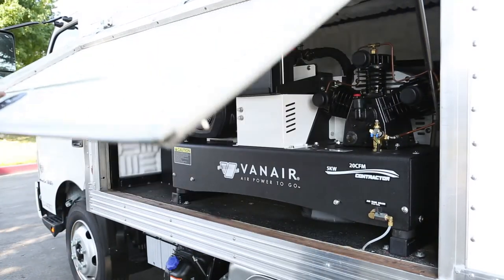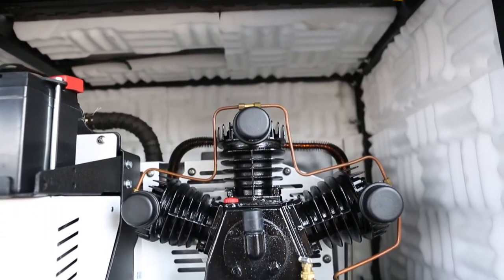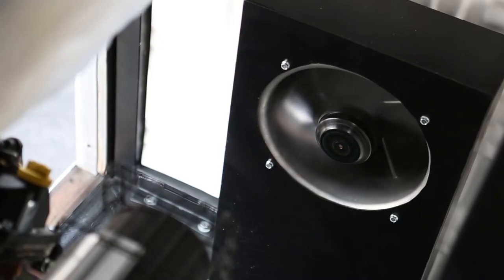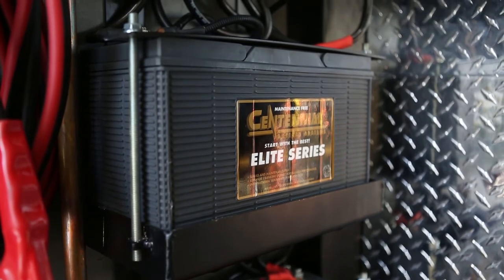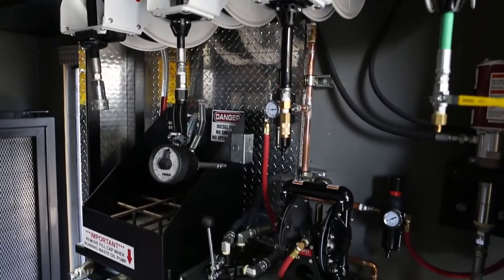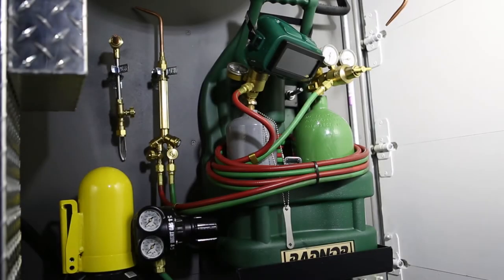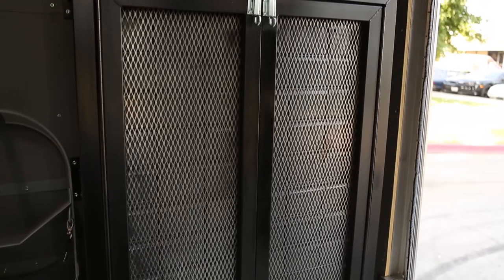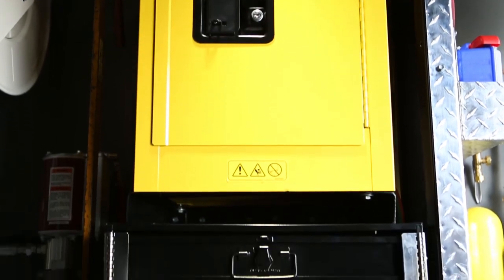LEI Mobile Reefer Maintenance Truck 2015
One of our most recent custom designed and built mobile maintenance trucks. Specifically intended for PM service maintenance and repair for refrigeration units on semi trailers and rail box cars. We custom designed and built three of these trucks for Carrier Transcold of Southern California. This is another example of our goal to design and build the most complete thought out organized mobile maintenance truck which lives up to our description of a true "Shop on Wheels".